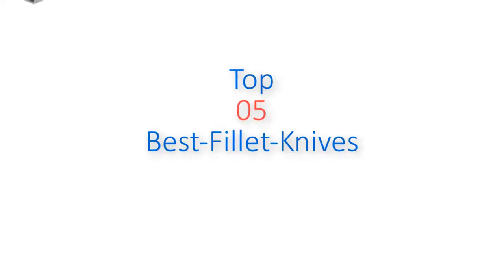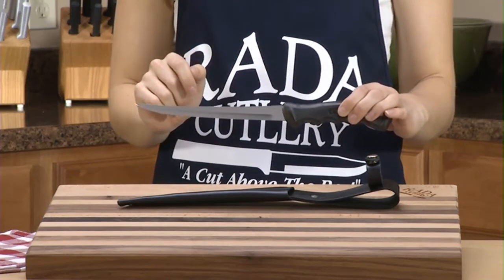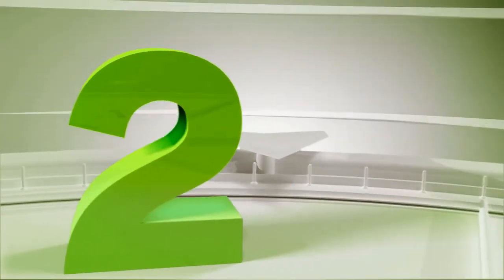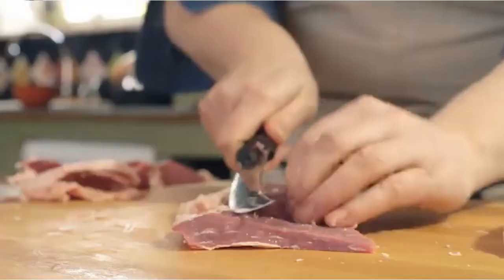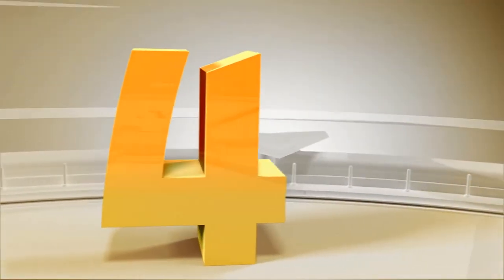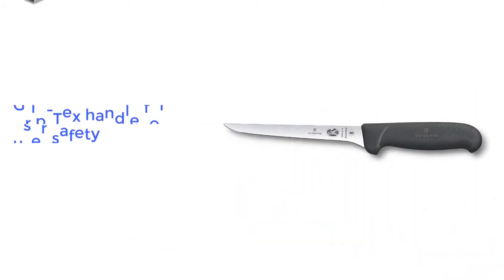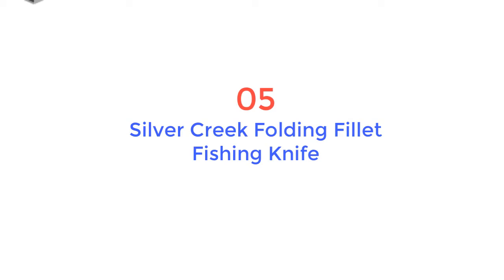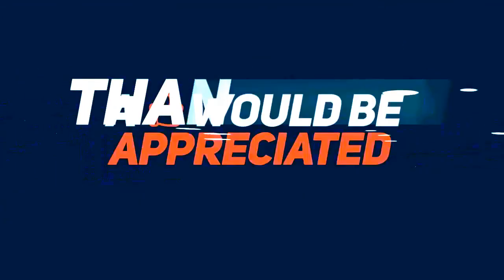Top 5 Best Fillet Knives Review In 2022 - On The Market Right Now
Best Fillet Knives featured in this video:
#1. Victorinox Swiss Army 6 Inch Fibrox Pro Boning Knife
#2. Rada Cutlery Fillet Knife
#3. Wusthof - CULINAR - 4629
#4. exter-Russell (S131F-6PCP) - 6" Boning Knife
#5. Buck 0220BLS Knives Silver Creek Folding Fillet Fishing Knife